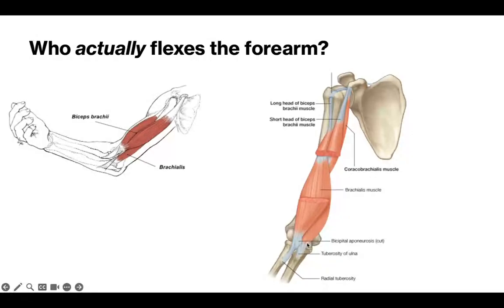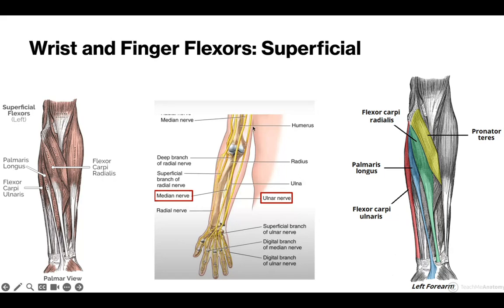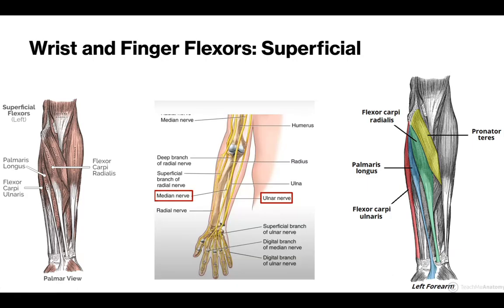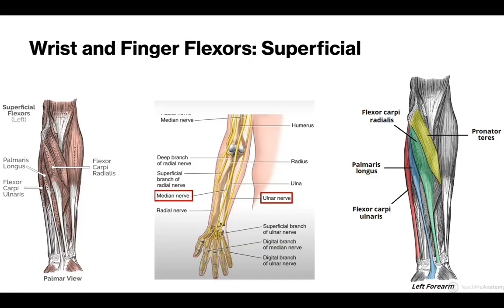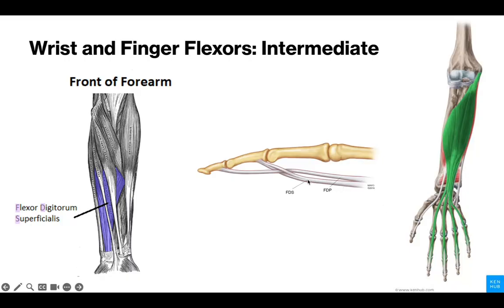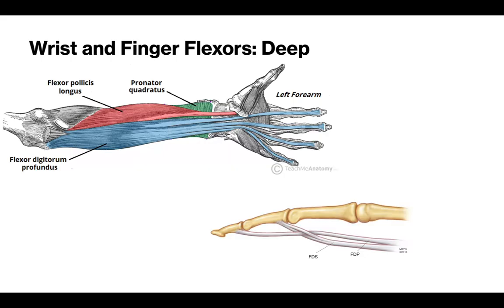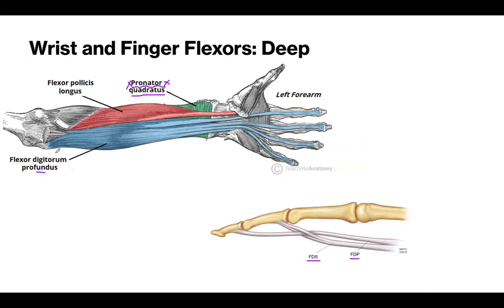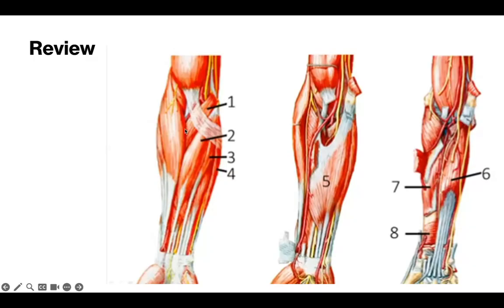Chapter 11 B Part 4